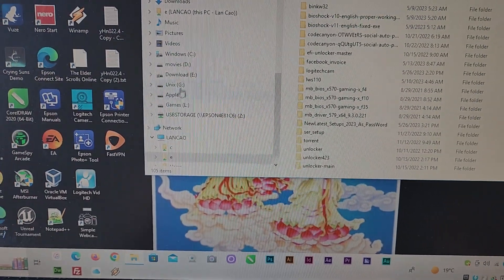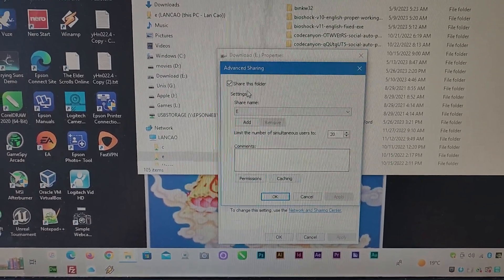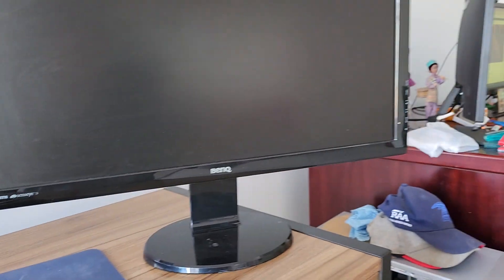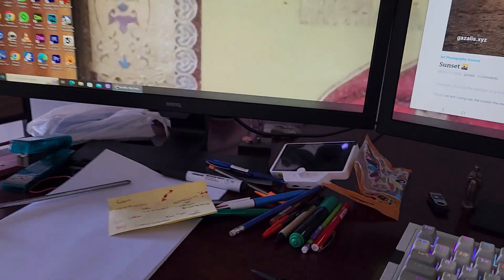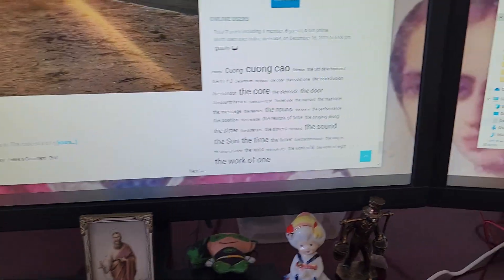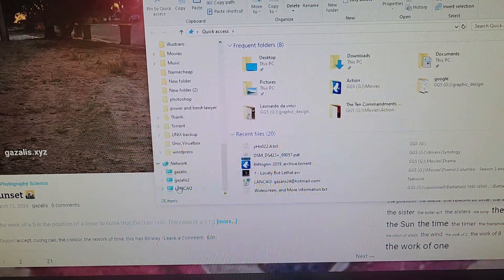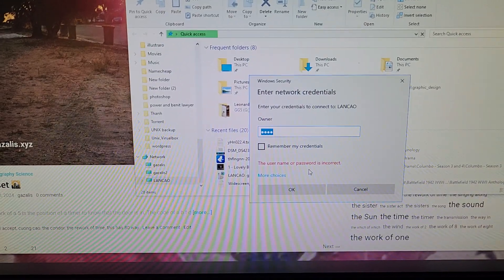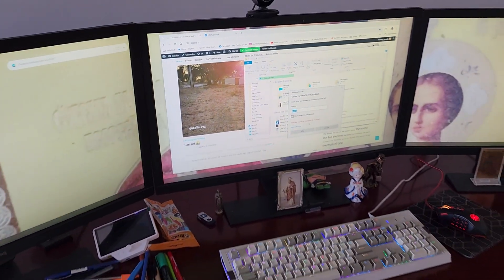For my sister Lan Cao, Local Area Network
It does work, thank you God's 😊